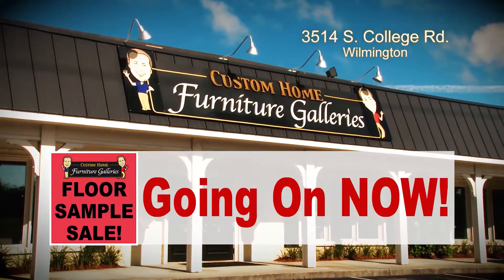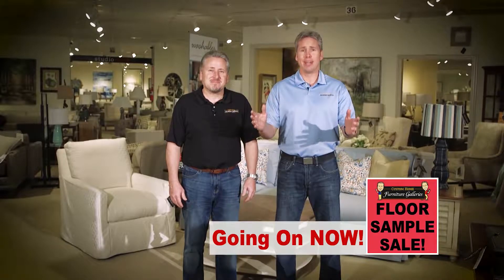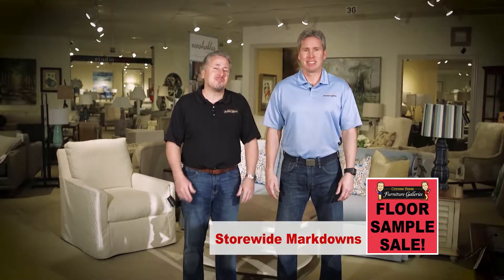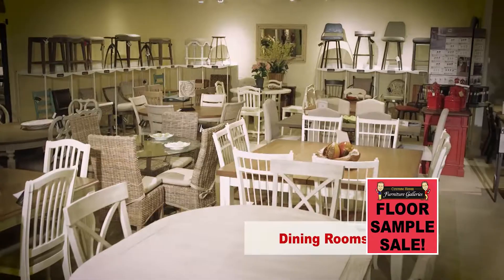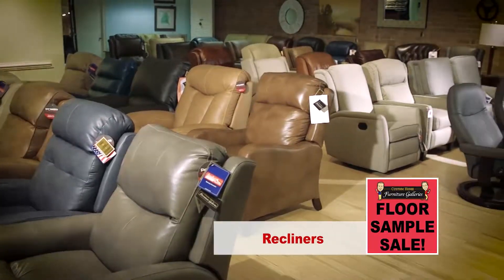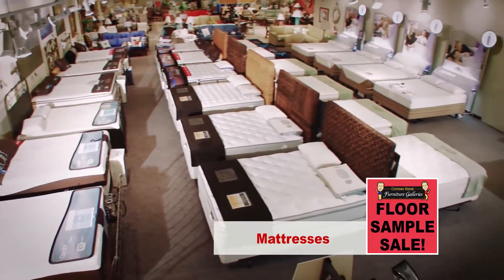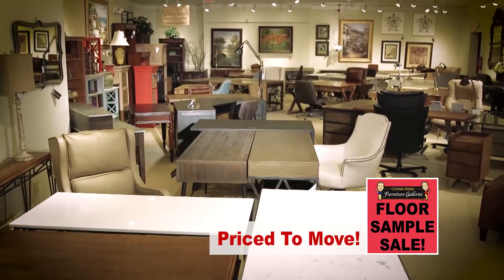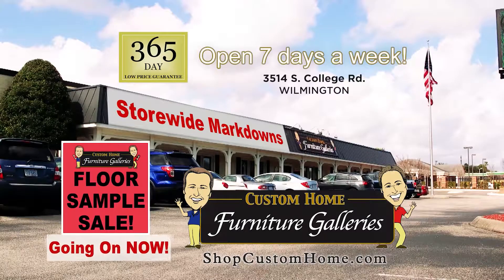Floor Sample Sale 2018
Our Floor Sample Sale is going on NOW! Our showroom is overflowing with furniture and accessories. The entire store is on sale. Special orders are marked down too. Hurry in for huge savings!